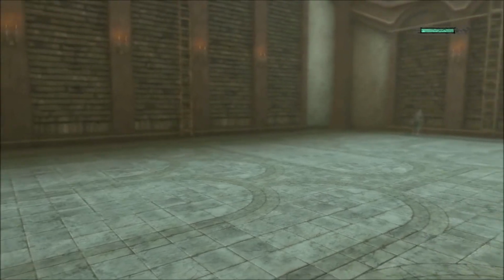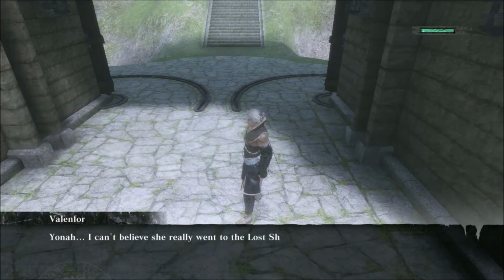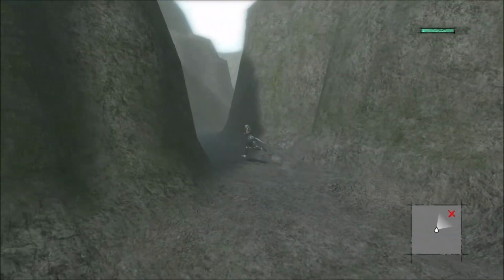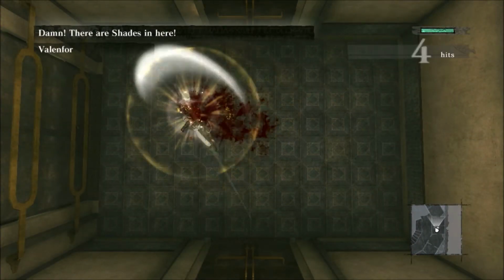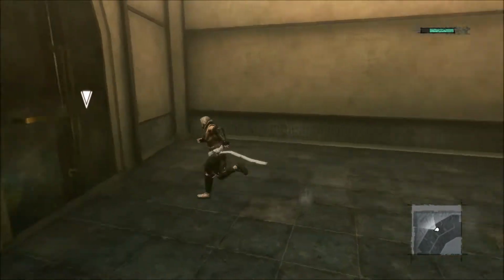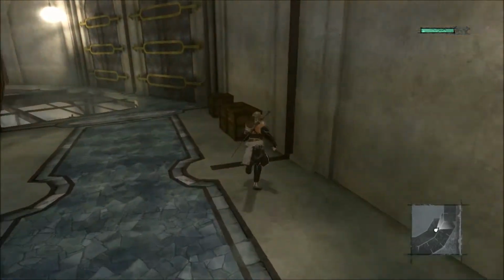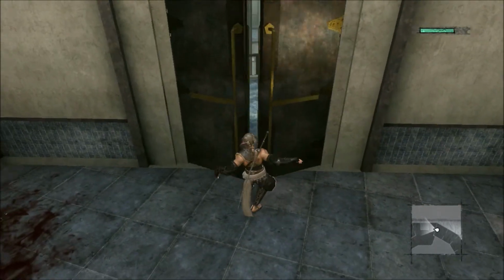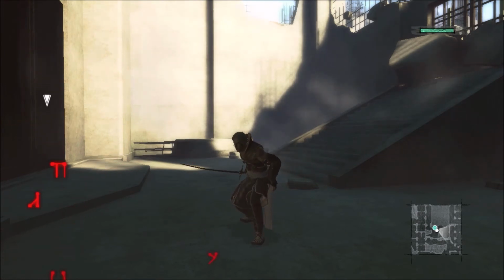Lets Play Nier - Full Playthrough - Part 3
In today's episode, we discover we appear to be missing someone back at home, we play detective at the library, make a shock discovery at the east gate, and head towards the aptly named "Lost Shrine" in search of our extremely naughty daughter!